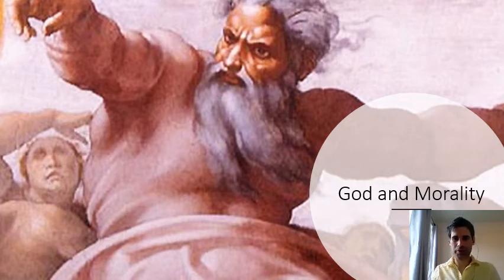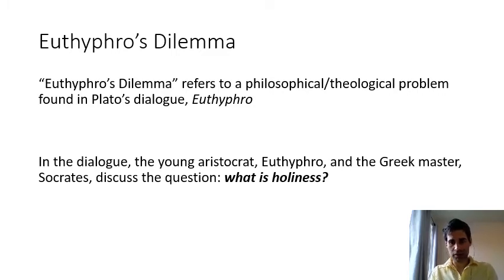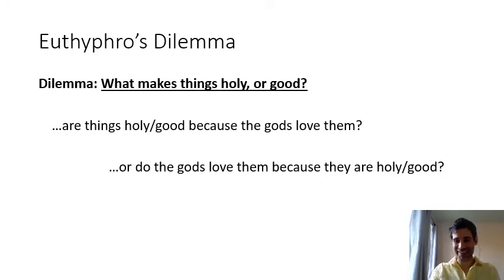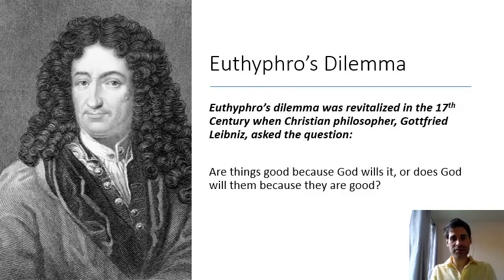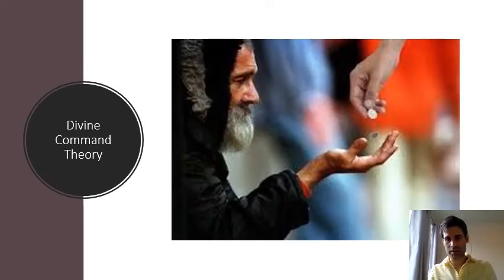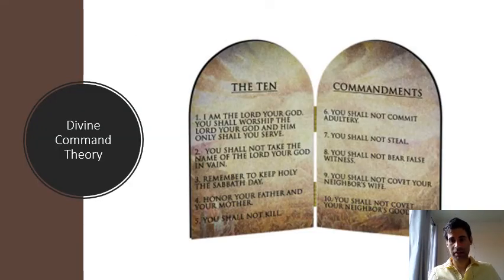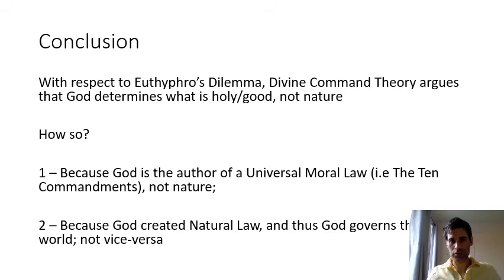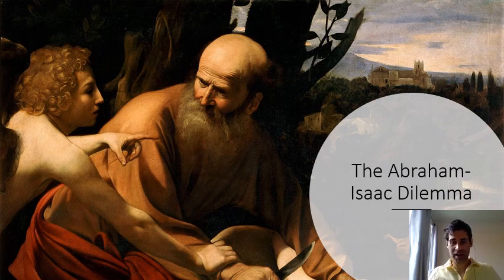God and Morality